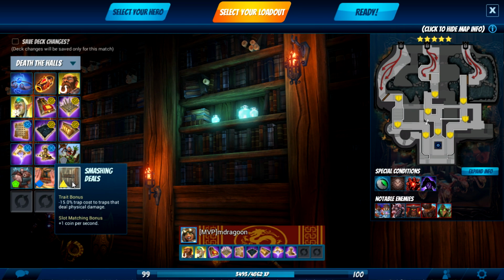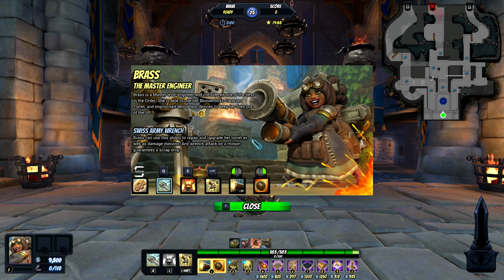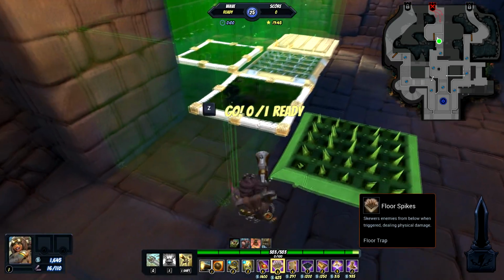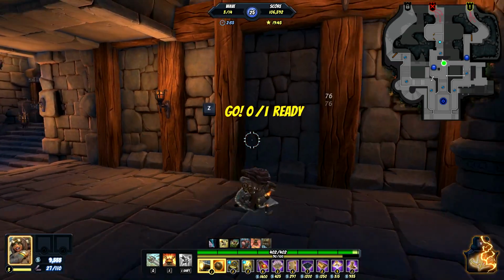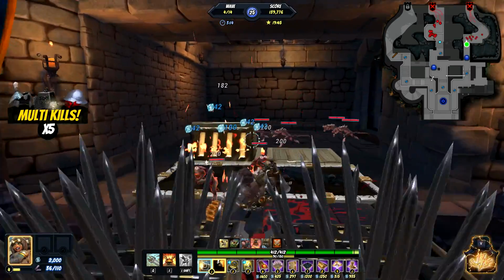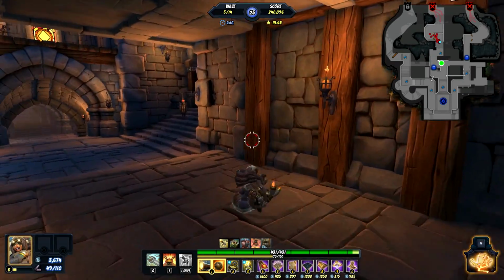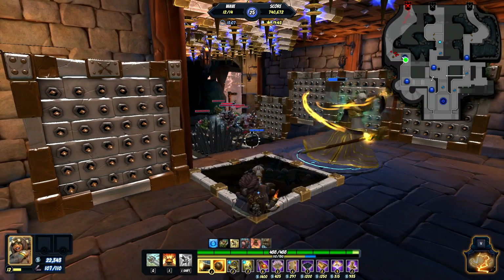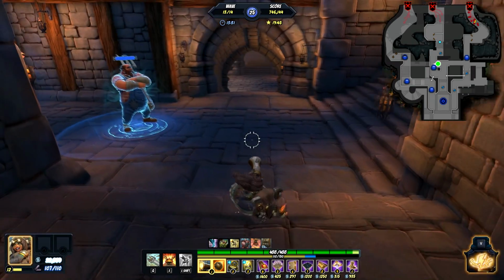Brass in the Highlands | Orcs Must Die! Unchained